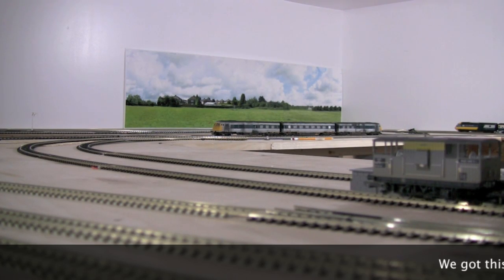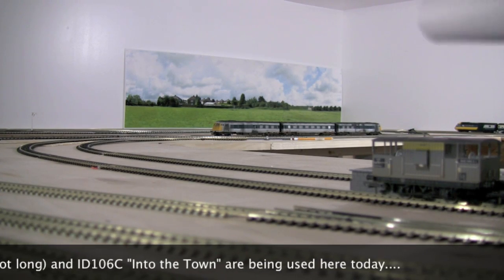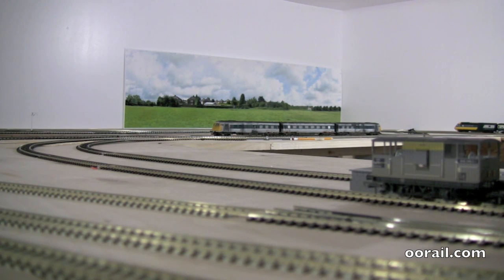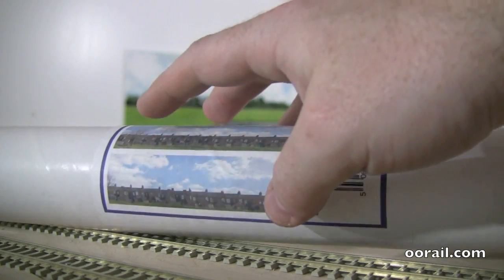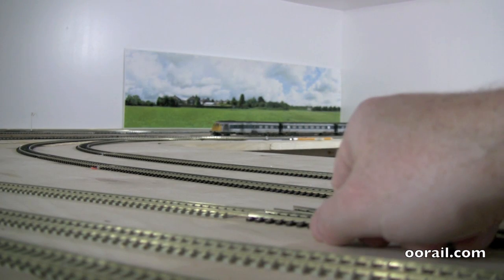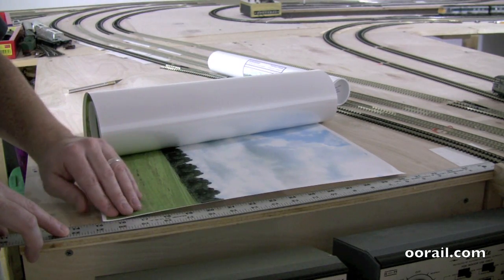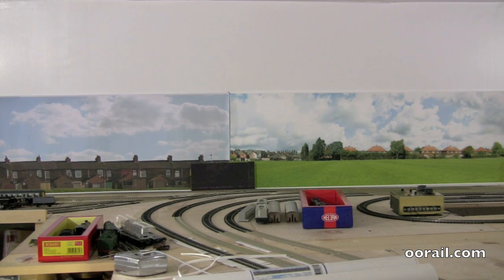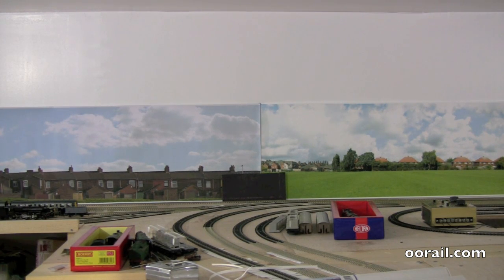oorail.com | How to install ID Backscenes on your Model Railway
This video from oorail.com walks you through adding ID Backscenes to your model railway. You will see exactly what arrives in the mail, how to test mount the backscene, how to trim the backscene and how to test the final installation before removing the self adhesive backing. This video also looks at how to use different backscenes together.